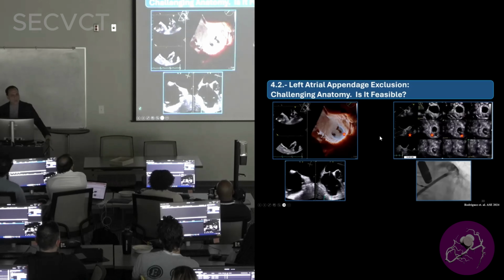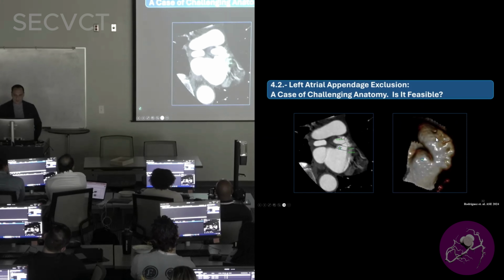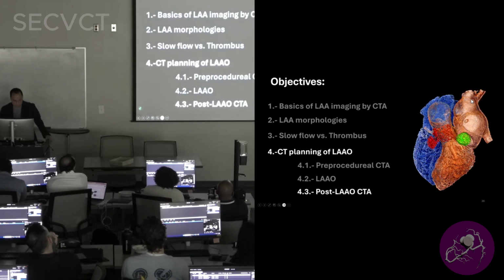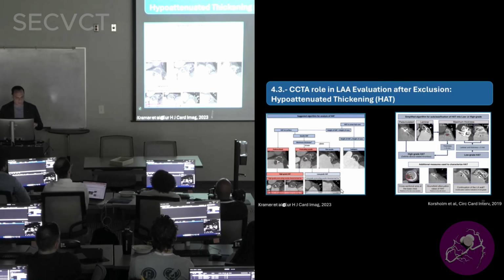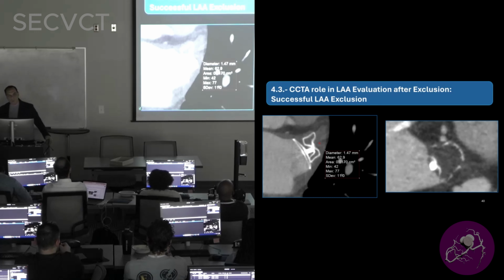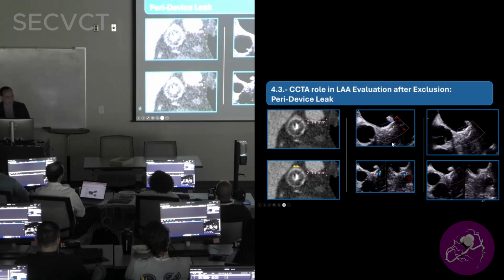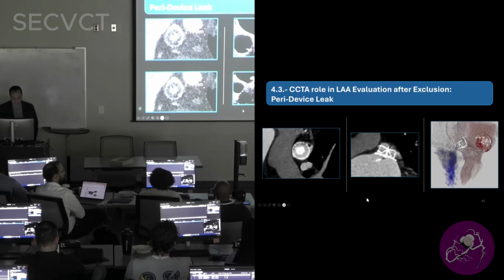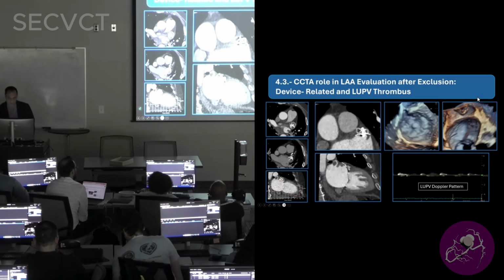Periprocedural Imaging in LAA Exclusion with Dr. Alex Rodriguez (Part 3 of 5) | SECVCT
A presentation by Dr. Alex Rodriguez on periprocedural imaging in LAA Exclusion. This is part 3 of a 5-part block lecture.

Dr. Alex Rodriguez is a Co-Chair of the conference. He is the Director of Advanced Cardiac Imaging and the Echocardiography Laboratory at Miami VA Medical Center.